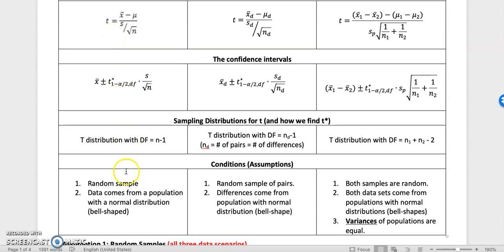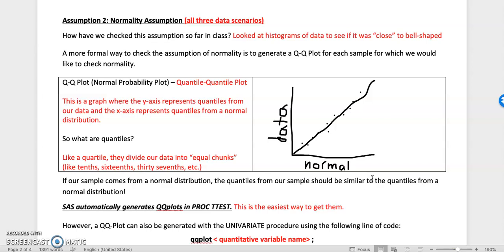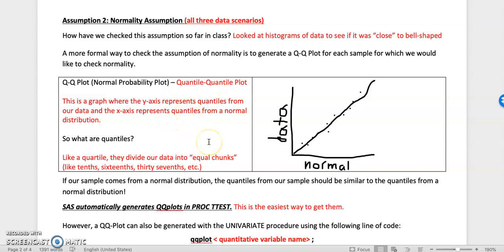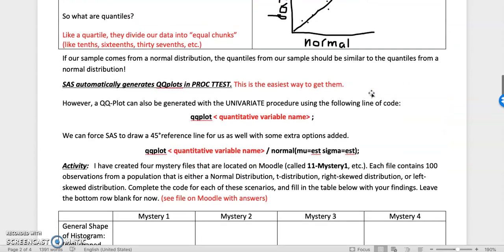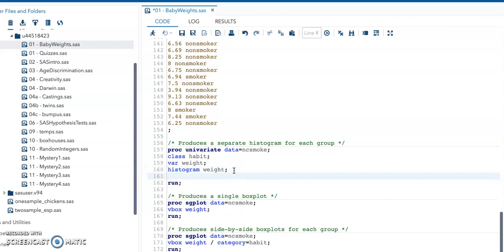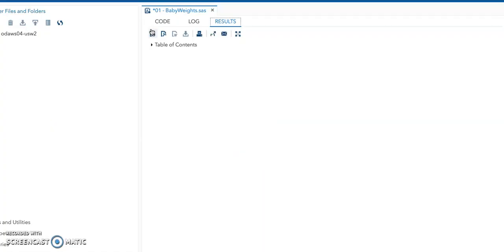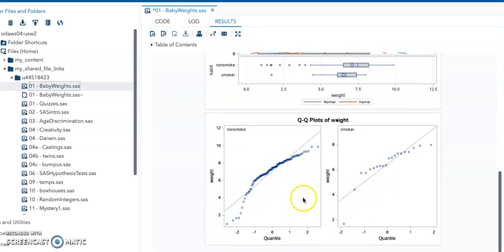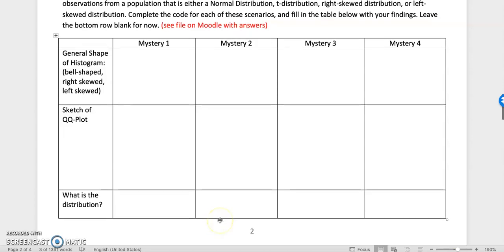Notes 11 - Part 2 - Normality Assumption